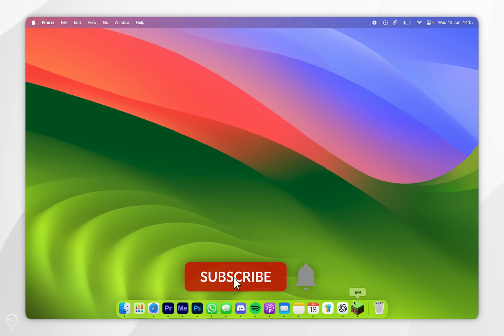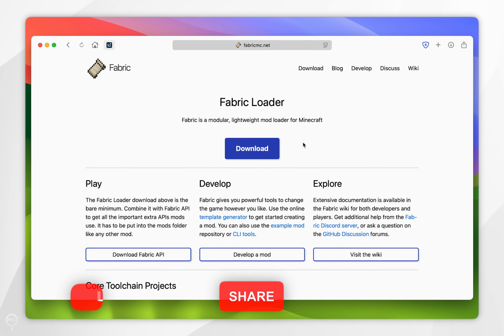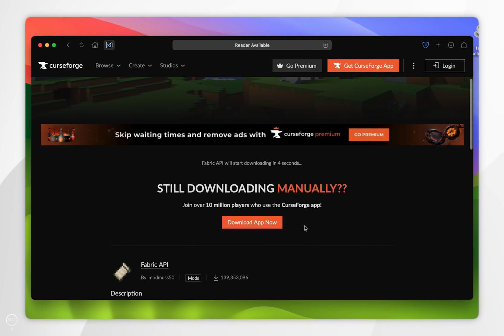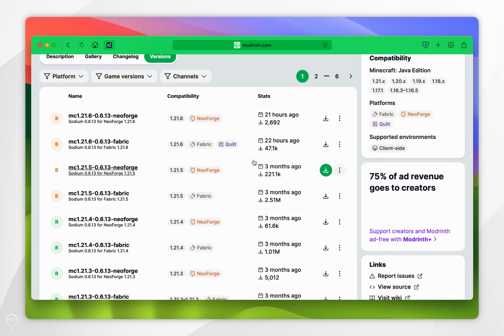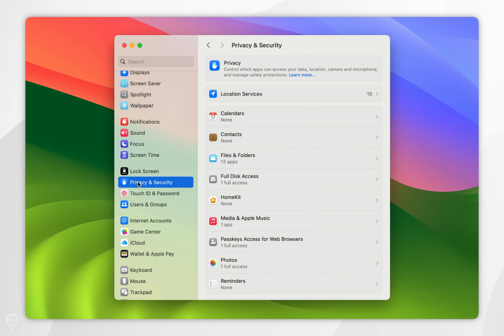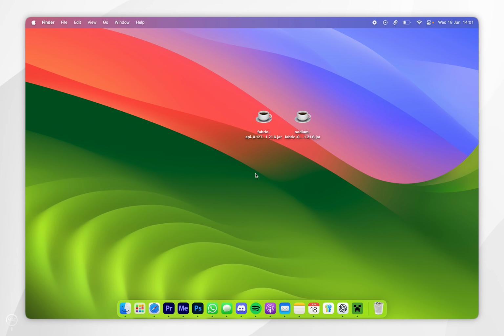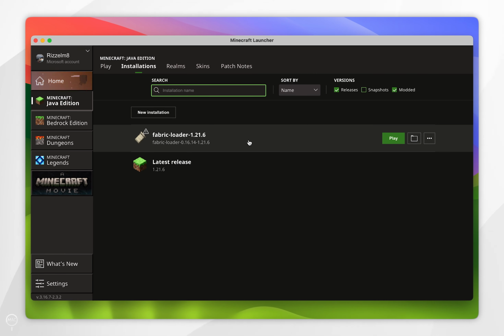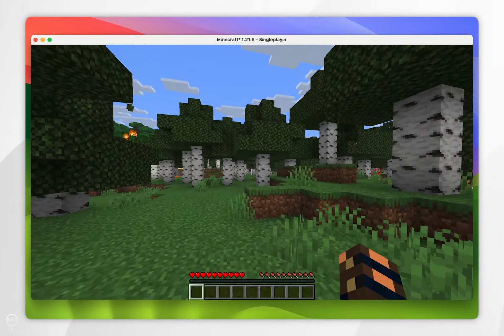How To Install Sodium To Minecraft 1.21.6 On Mac | Easy Guide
Today, you will successfully learn how to download and install Fabric and Sodium mod for Minecraft 1.21.6 or any other version. It's important to note that you will need to have Java installed to your Mac before installing Fabric and Sodium.

CHAPTERS
00:00 - Introduction
00:06 - Install Java (Important)
00:14 - Download Minecraft Version
00:36 - Download Fabric
00:56 - Download Fabric API
01:35 - Download Sodium
02:24 - Install Fabric
03:34 - Install Fabric API & Sodium
04:27 - Change Sodium Video Settings
05:00 - Minecraft Gameplay
05:08 - Closure